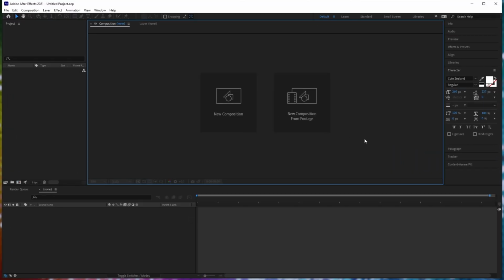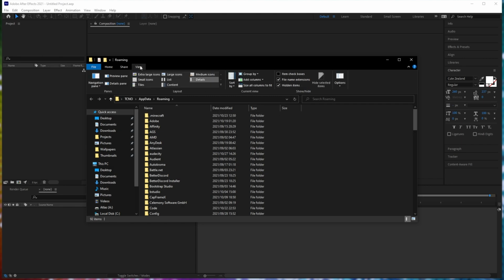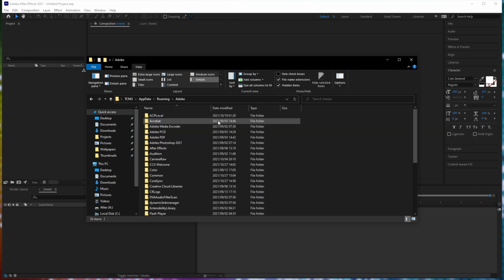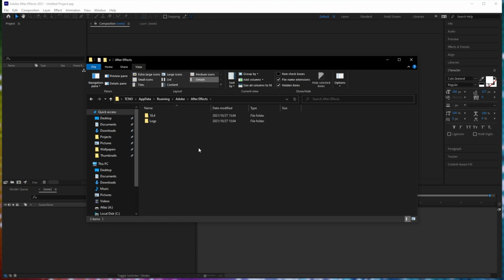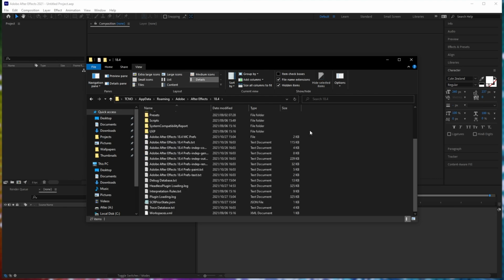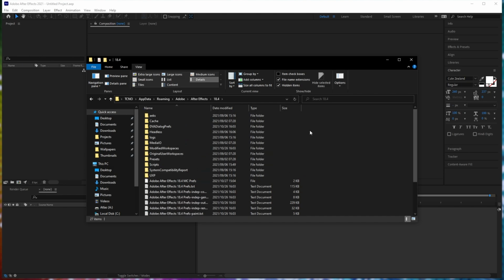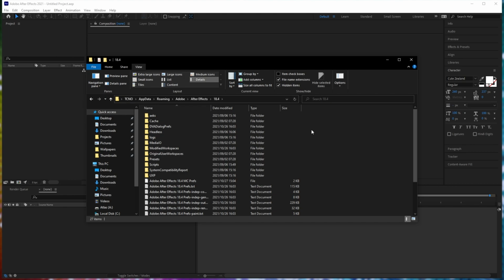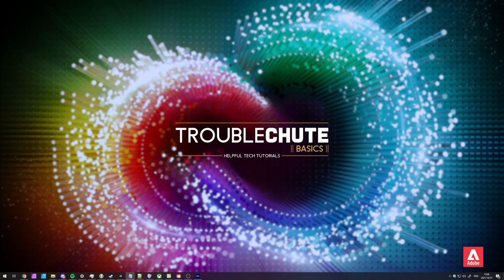Backup/Restore/Migrate ALL Settings, Presets | After Effects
Moving to a new version, want to backup or restore Adobe After Effects from or to another computer? Well, this video explains all you need to know about completely backing up everything you'll need! By the end, you will either have access to everything again or know how to do it.

%AppData%\Adobe\After Effects\18.4
Timestamps:
0:00 - Explanation
0:30 - Finding files
1:13 - Backup/Restore/Migrate everything for After Effects